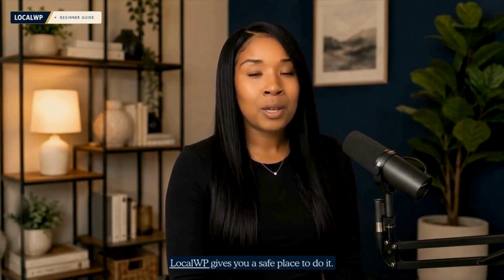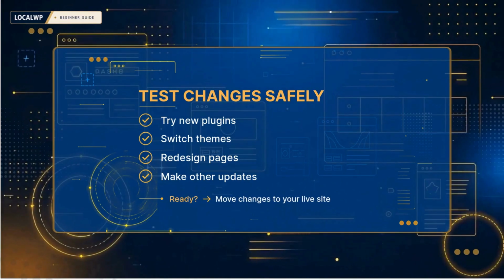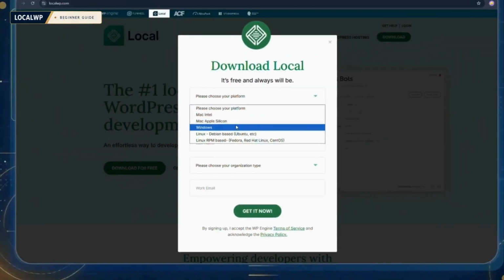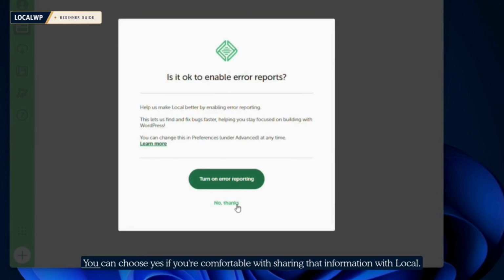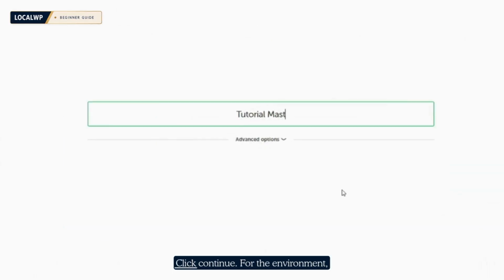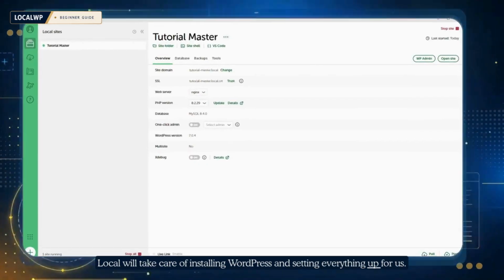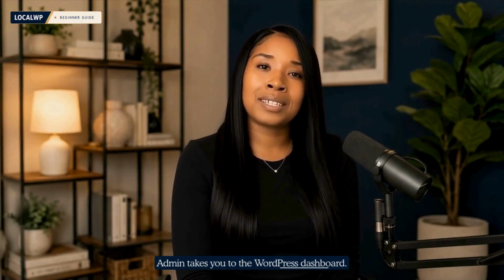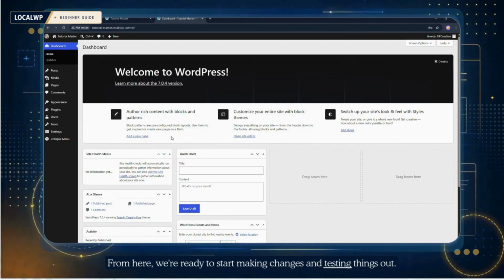How to Set up Local WP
Learn how to set up LocalWP for WordPress so you can safely test plugins, switch themes, redesign pages, and make other changes without affecting your live website.

In this beginner-friendly tutorial, I’ll walk you through creating a local WordPress site from start to finish, including:

• Installing and setting up LocalWP
• Creating your local WordPress site
• Setting up your WordPress login
• Starting your new site
• What to do if you see the Missing Hosts Entry warning
• Confirming your local site is private and ready for testing

Once everything is set up, you’ll have a clean WordPress environment where you can practice, experiment, and make changes before moving anything to your live site.